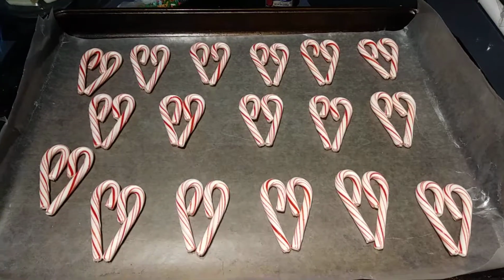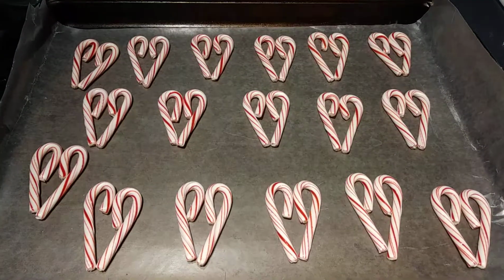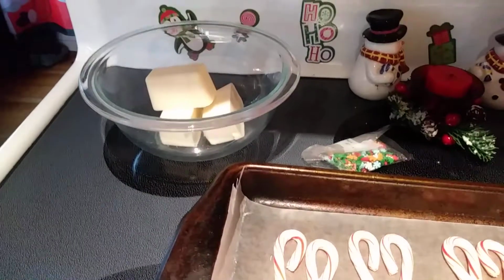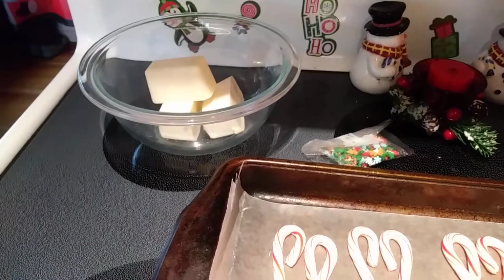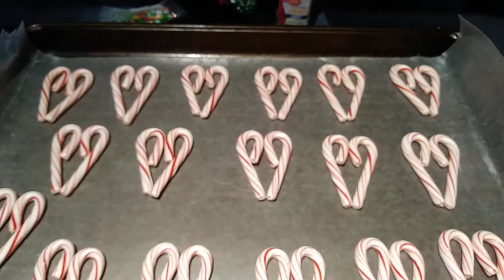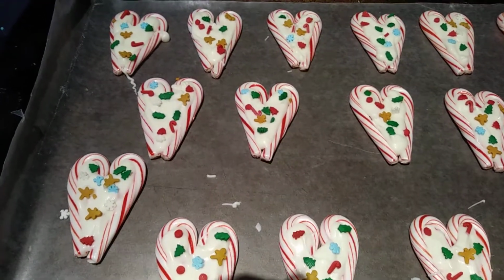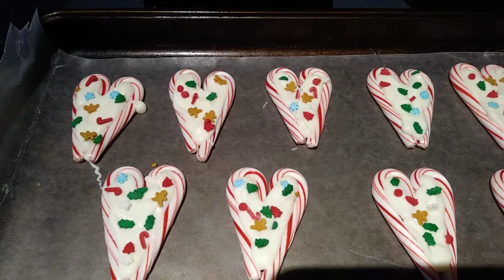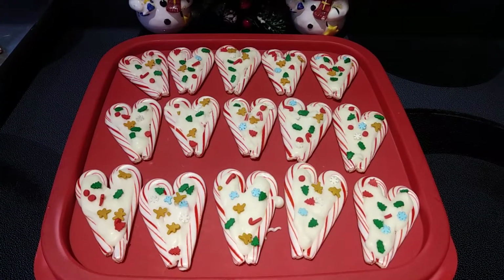Candy Cane Hearts!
Ingredients:

mini candy canes (without the shine)
white melting chocolate
sprinkles

Directions:

1.  Line a baking sheet with wax paper and arrange the mini candy canes into heart shapes.  (Be sure they are touching and there are no gaps.)
2.  Melt the white chocolate in the microwave in 30 second increments until completely melted.
3.  Add the white chocolate to a piping bag or ziplock bag and pipe into the hearts a few at a time.
4.  Take a toothpick and smooth out the white chocolate and add the sprinkles.
5.  After they are all piped place them in the refrigerator to set about 15 minutes.  Enjoy!!!